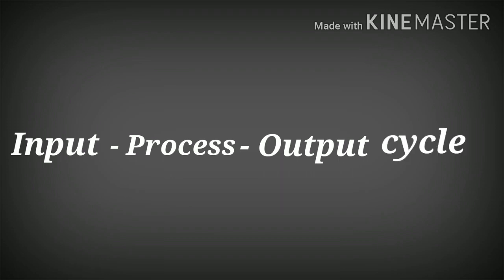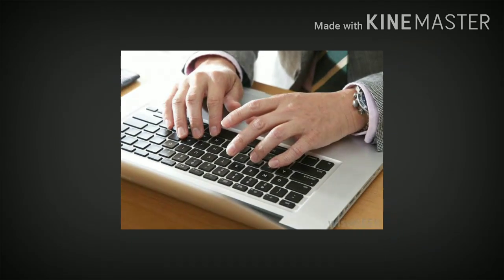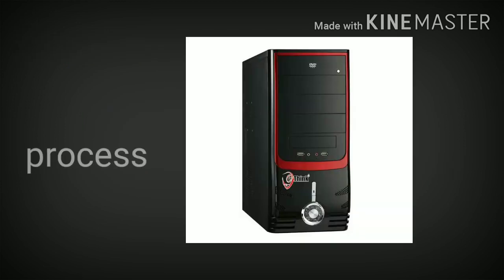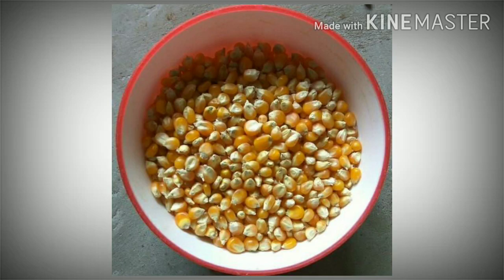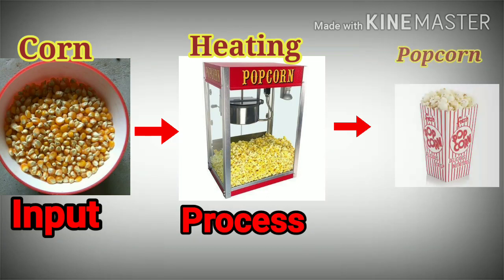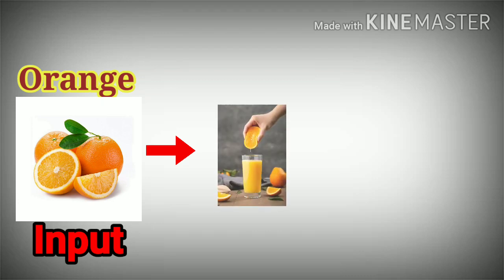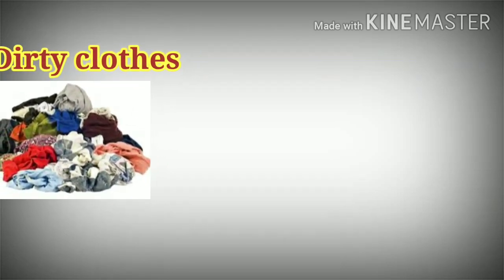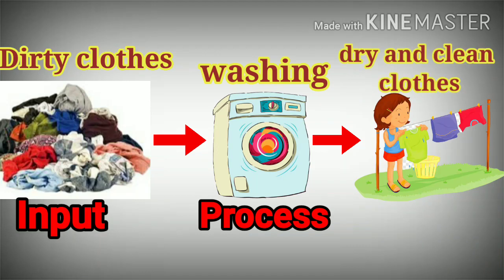IPO Cycle/ How does a computer work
Input process output cycle